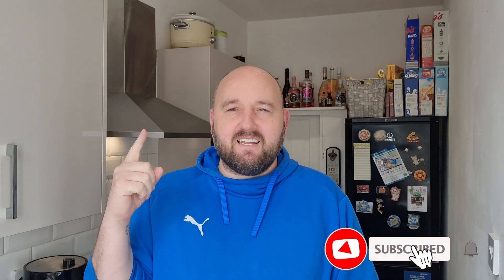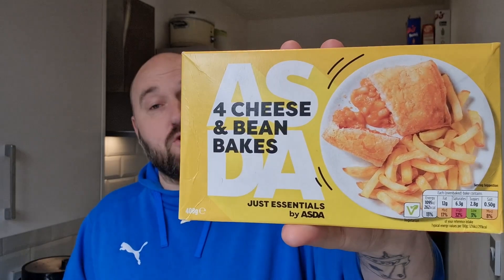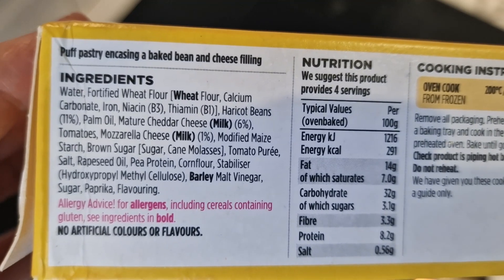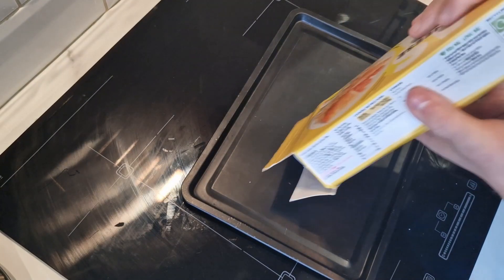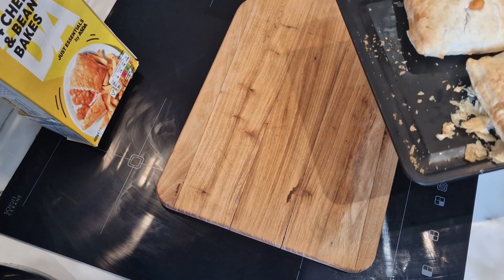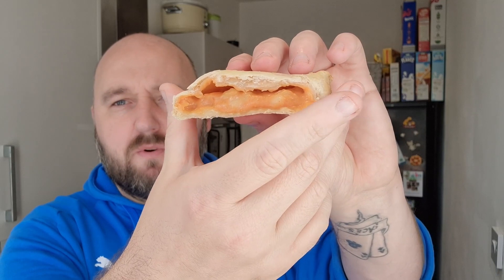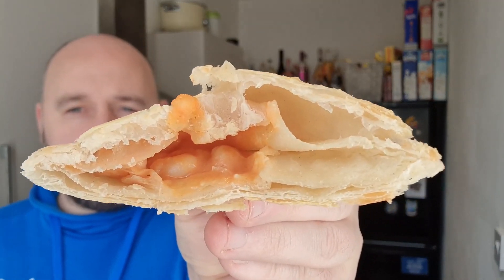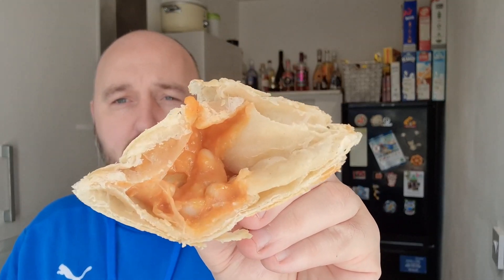WHERE IS THE FILLING ??? | Just Essentials | THESE ARE DREADFUL | Asda | Cheese and Bean Bake Review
Asda. Cheese and Bean Bakes !!!
New Just Essentials Range. Part 17